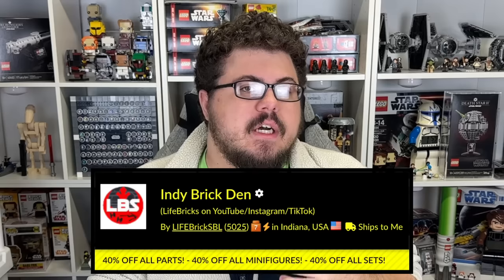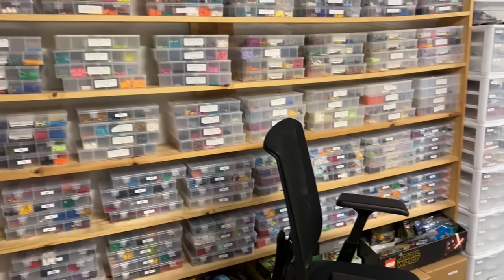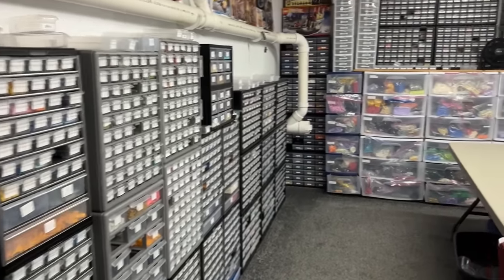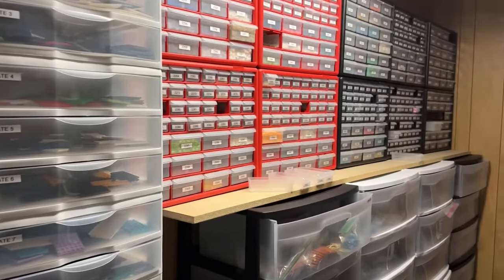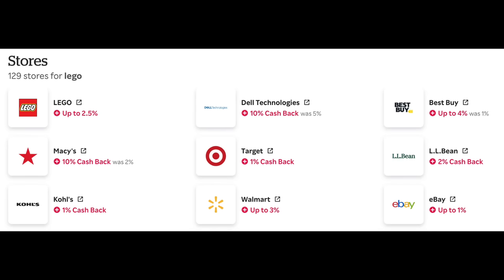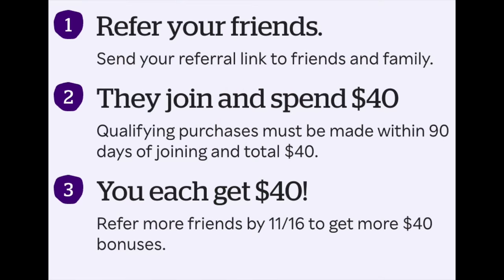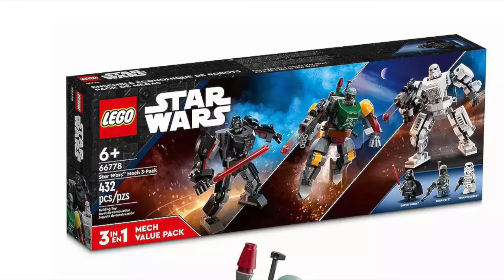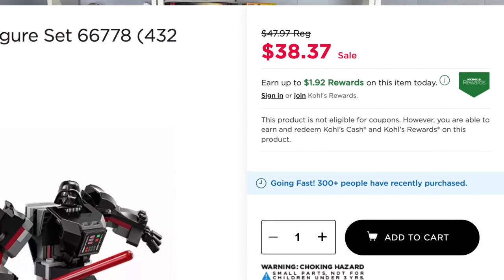NEW 2024 LEGO Star Wars Minifigure LEAKS + CHEAPER Captain Rex Looking More Likely Than Ever...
So after a few days of no videos I have quite a few things to cover in this video. Next up going into LEGO Black Friday 2023 Season we will start seeing a lot of sales popping up, I go over some LEGO Star Wars Costco deals, also an incredible first for a LEGO Disney promo, lastly a Kohls deal right now. Moving into LEGO Star Wars 2024 Information we have a look at a new LEGO Star Wars 2024 Leak which is a book featuring an already released figure but is this a BAD thing for LEGO Star Wars Investing? Finally, I cover yet again another LEGO Star Wars Designer interview. This goes over why they chose the minifigures they did for the LEGO Star Wars 2023 UCS Venator. BUT while doing so they drop a huge hint at their possible plans and work arounds for making a new LEGO Star Wars 2024 Captain Rex minifigure in LEGO Star Wars Summer 2024 like last weeks LEGO Star Wars Semi-Credible 2024 Rumor Stated! Let's discuss it all!